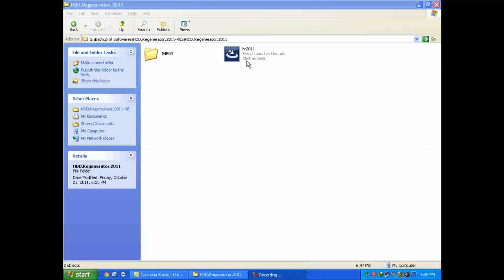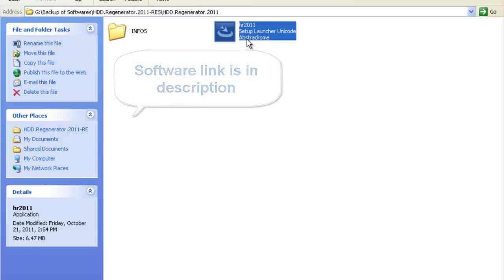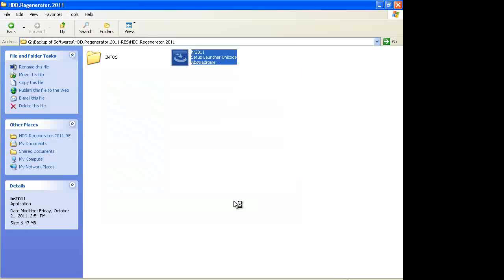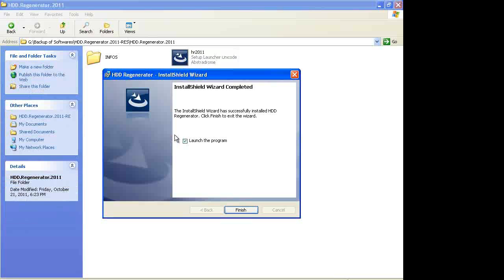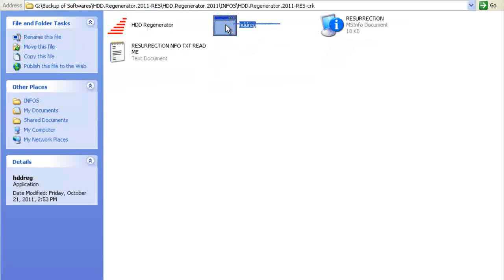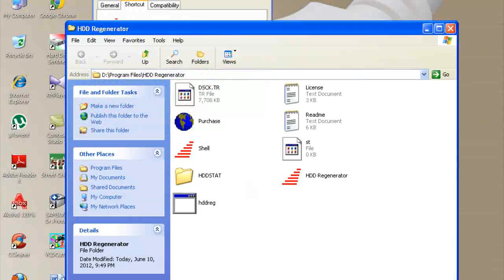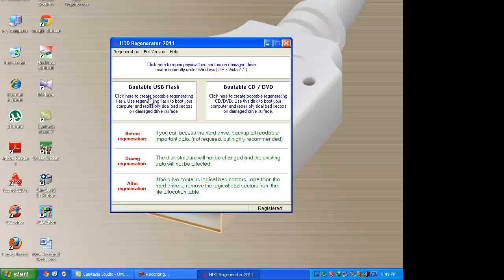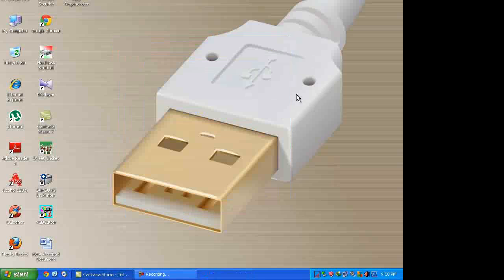How To RESIZE/FIX/Repair A Corrupted USB Flash Drive or SD Card Tutorial